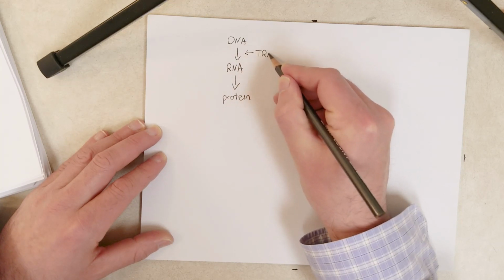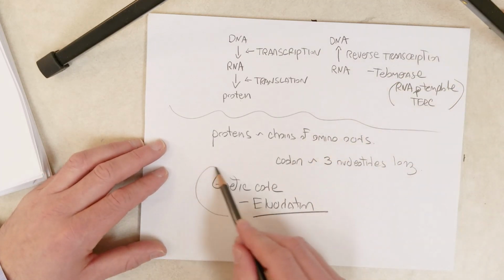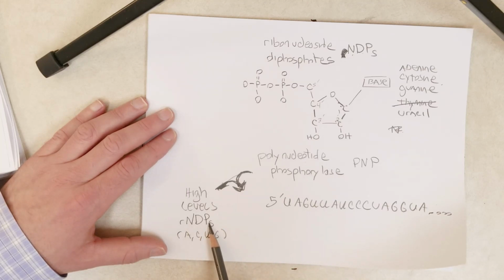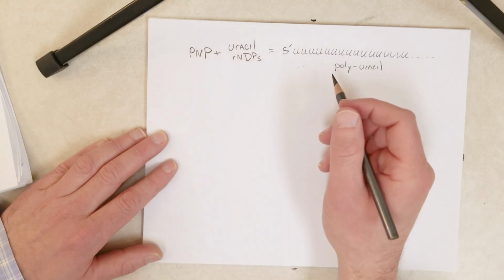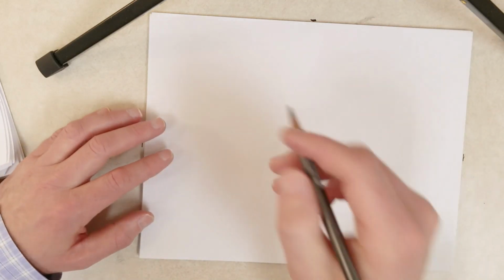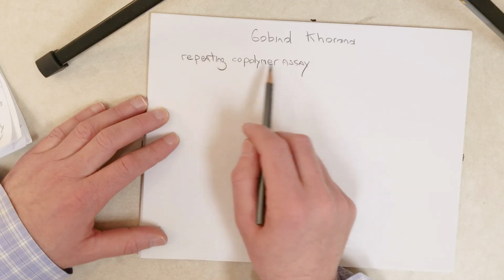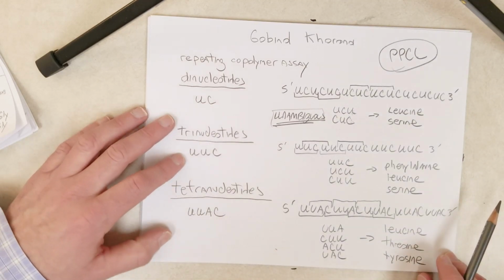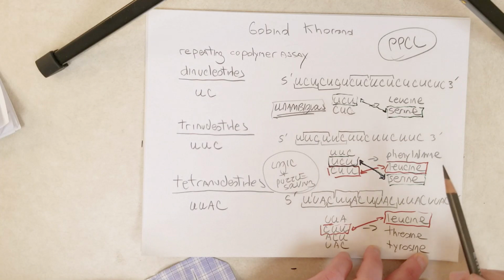Lecture 16-C: Discovery of the Genetic Code (recommend 1.5x Speed)